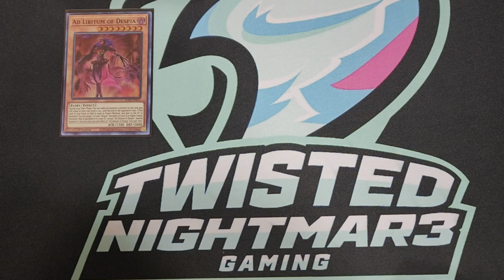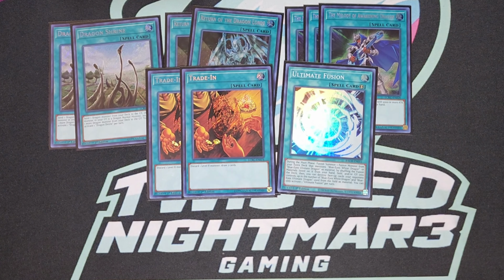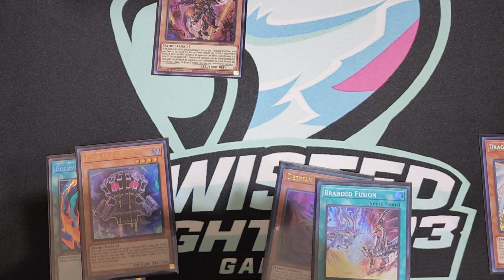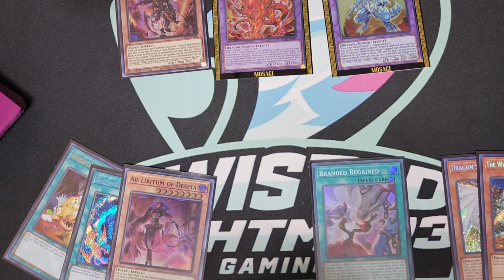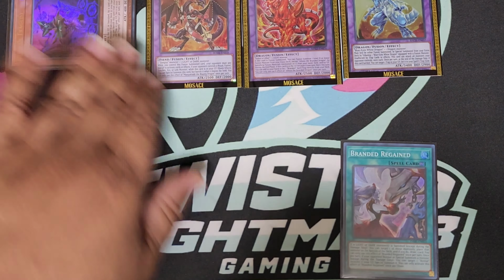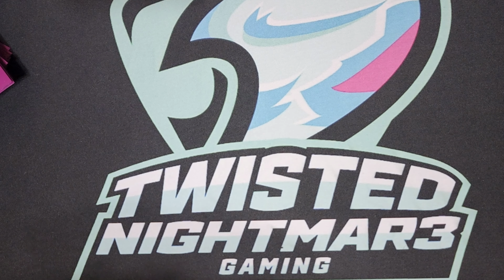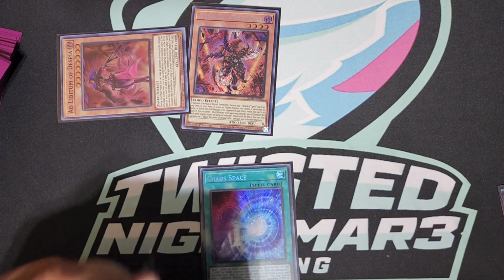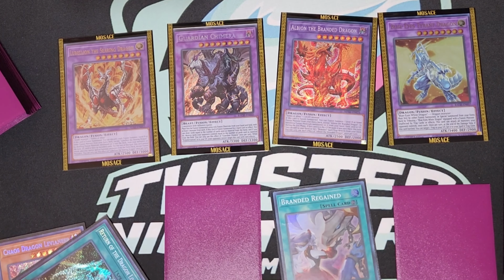Branded/Blue-Eyes Deck Profile w/ Test Hands & Combo Tutorial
*Correction* 1 Alba-Lenatus and 2 Albion

LNN- The Lunarnightmar3 Network/ Twisted Nightmar3 Gaming LLC

Christopher Campbell
(Nynjamaica) IG, YT